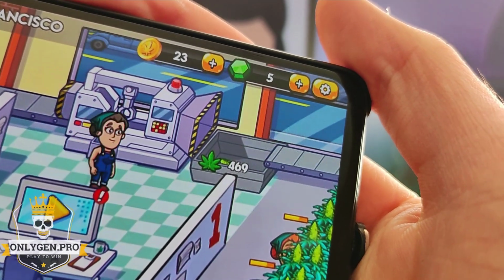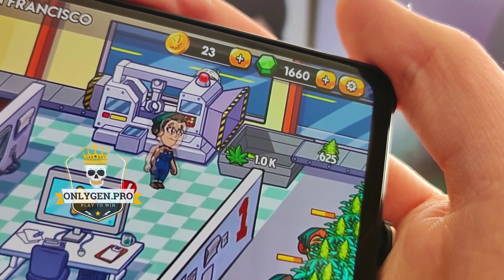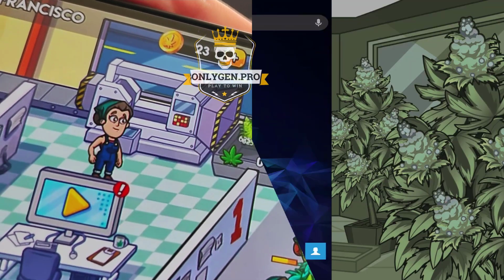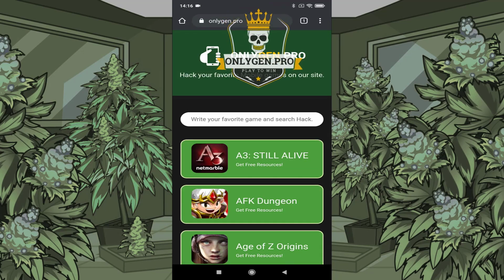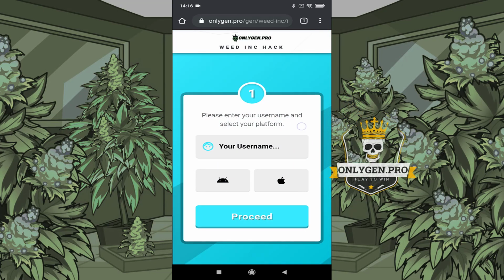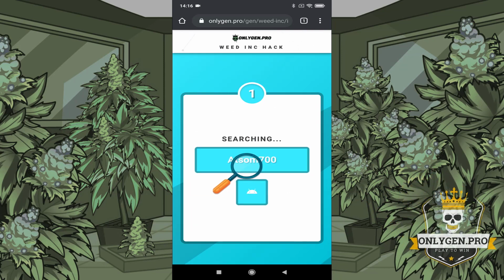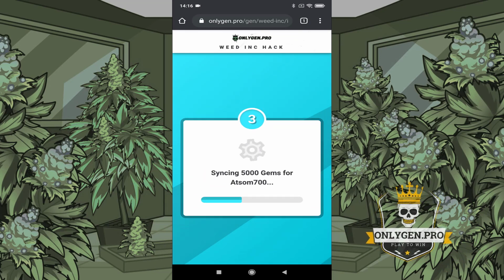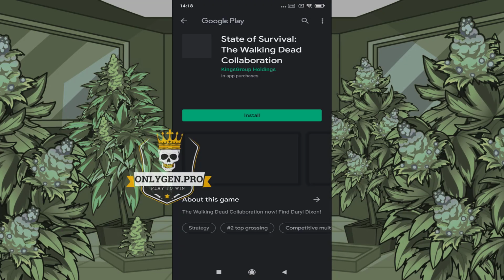😝 How to HACK Weed Inc! || NEW 2022 working Cheat || VERY EASY Step by step tutorial 😝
Hi all players! Now our team are introducing you our unique and even enhanced Weed Inc hack.Our Weed Inc Cheat works on Android and iOS Mobile phones. Using this hack anyone are able to get lots of Gems and dramatically improve your gaming experience. Hacking method is easy, all you need to do is follow our Step by step tutorial. Enjoy!

How to hack Weed Inc? if you follow these Step by step tutorial, you'll be able to do this in just a matter of mins. Our Weed Inc Generator is absolutely free to use!

Weed Inc Hack is developed and secured by the top web developer, we guarantee that all the things functions as what you see on the video. This Weed Inc hack has been used by thousands of users now, we obtained wonderful reviews and has no bad feedbacks froom them.